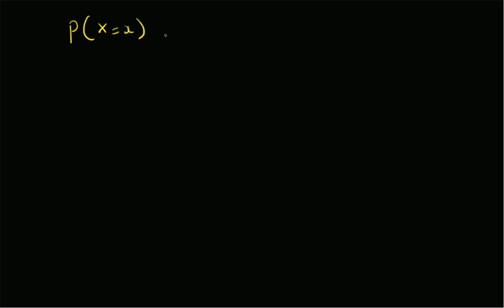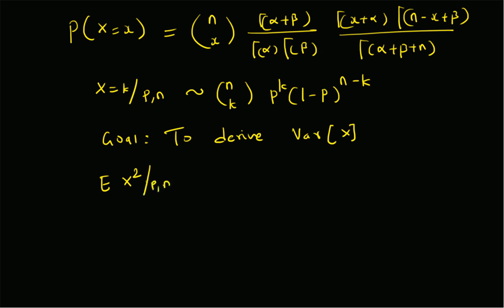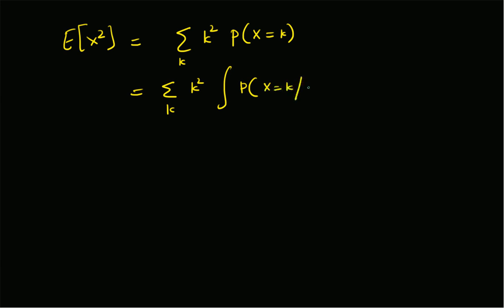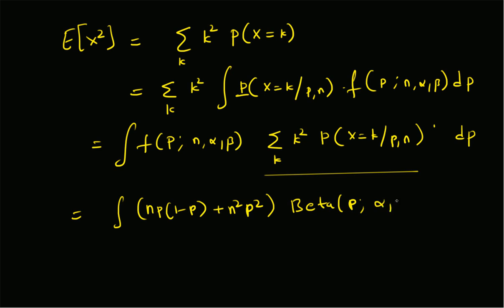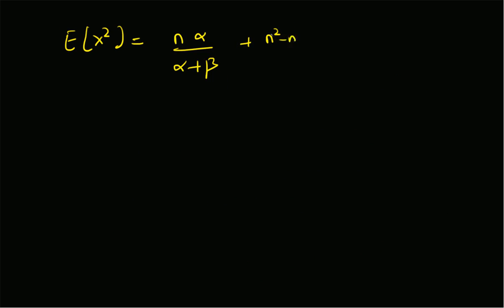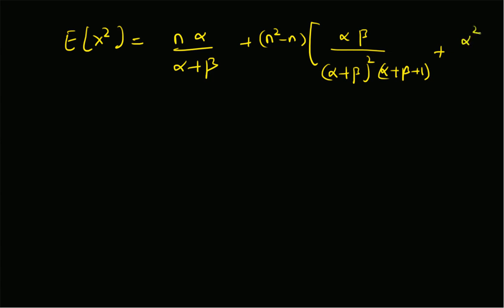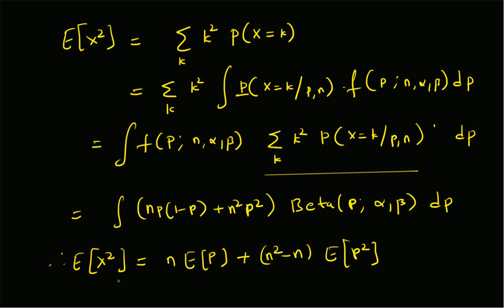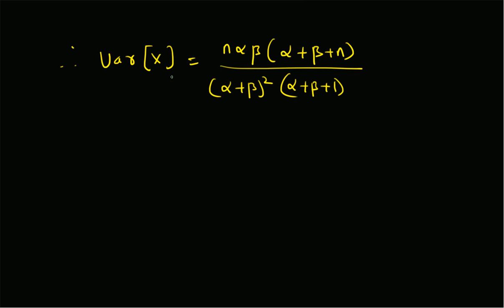variance of beta-binomial random variable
derivation of the variance of a random variable following a beta-binomial distribution